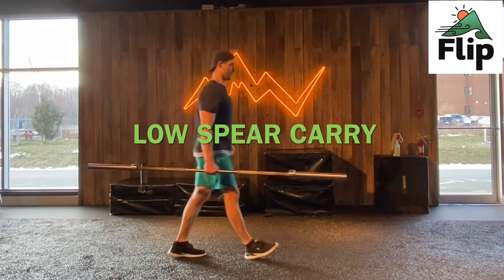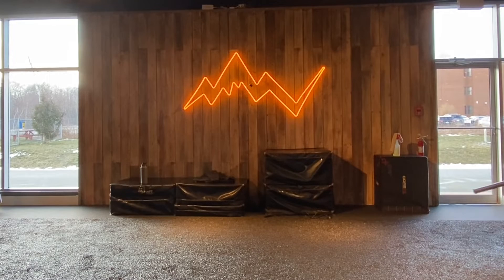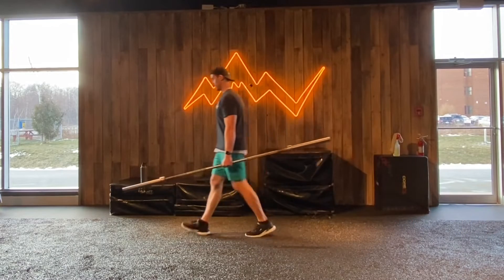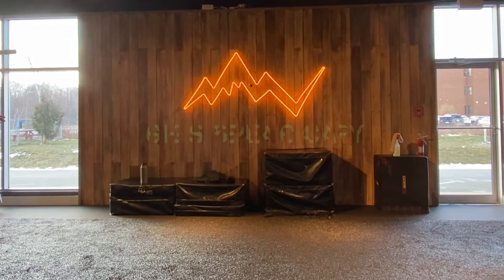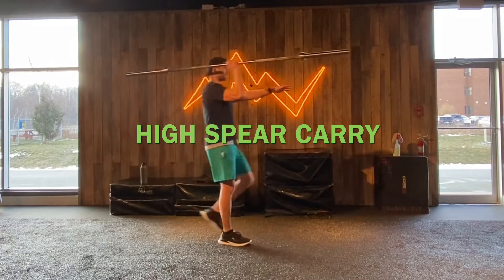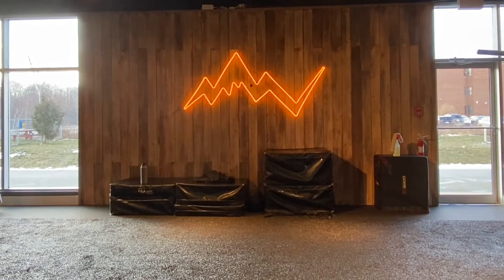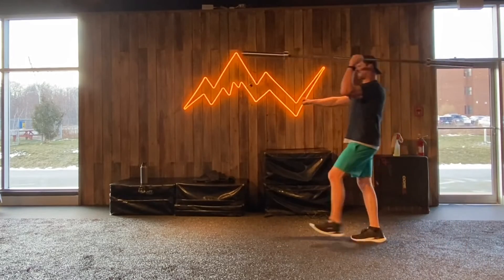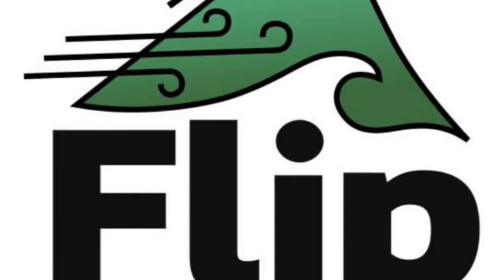Low/High Spear Carry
The barbell Spear Thrower Carry variations are fun and amazing exercises for your grip strength and wrist/elbow stability; as well as shoulder stability in the High Spear carry!

On either drill it is important to grip the bar in the centre, so if you are using an Olympic lifting bar, it would be right in the middle gnarling. Great for all those throwing athletes out there and any racquet sports or stick handling athletes. Javelin throwers may want to add this one to the warm up routine too!?!